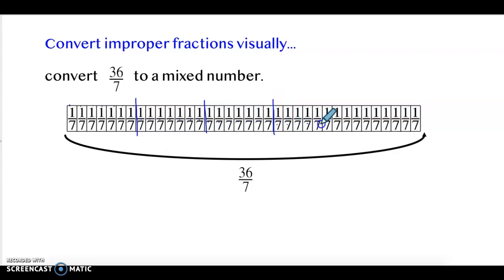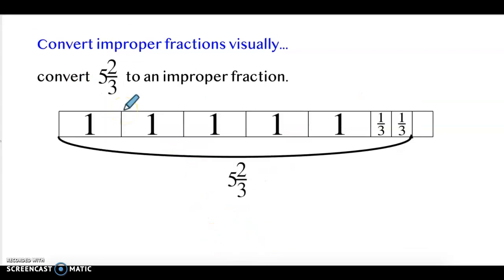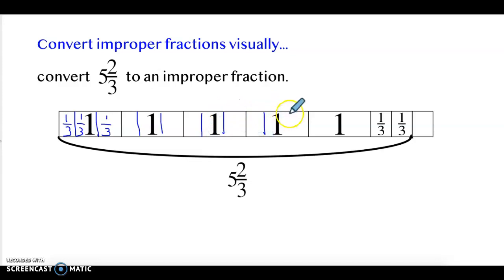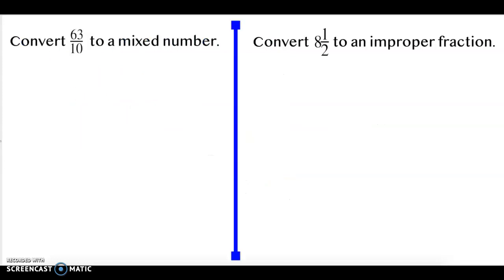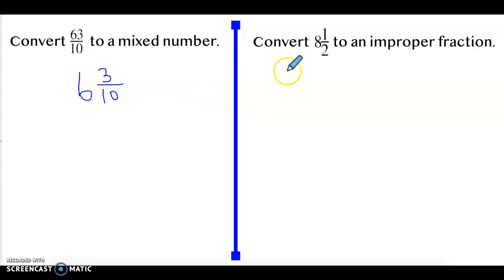Convert Mixed numbers/improper fractions